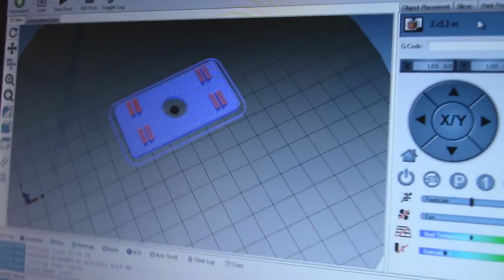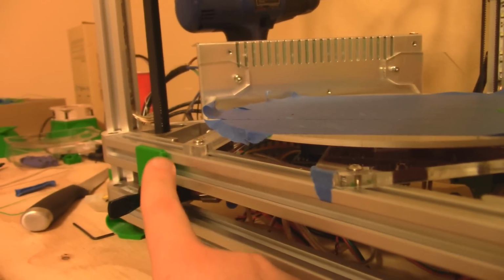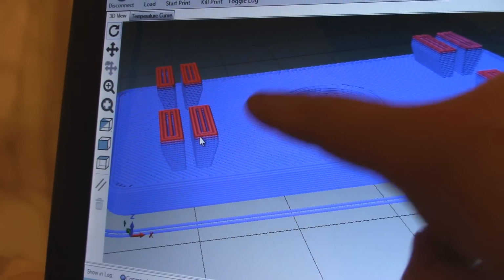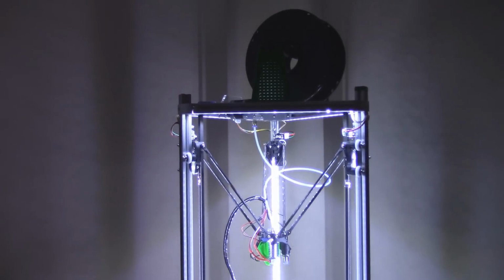Adding LED Lights to my 3D Printer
I wanted something to make my 3D printer look cool, I also wanted a way to shoot time lapses with consistantly good lighting. LED strips where the answer.

Link to the LED Lights

I have decided to align the channel with the efforts of St. Jude to help support kids fighting cancer. ‪#‎PlayLive‬ Join the fight

My 3D Printer:
"This delta style printer is constructed using 2020 extruded aluminum rails making it strong as well as aesthetically pleasing. This printer also comes with an auto level servo that will set a relative bed level without you making the physical adjustments to the bed."